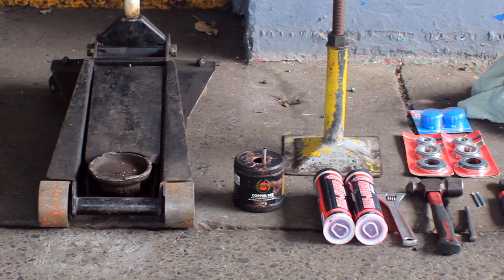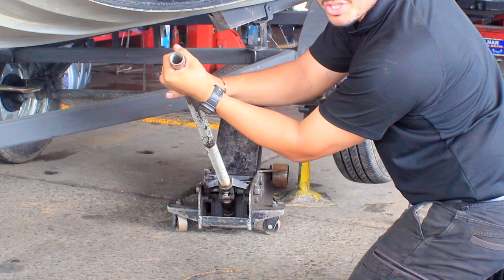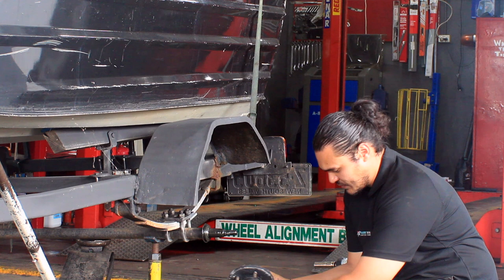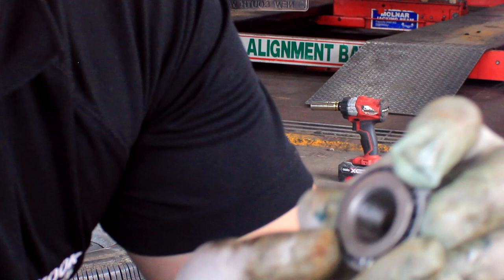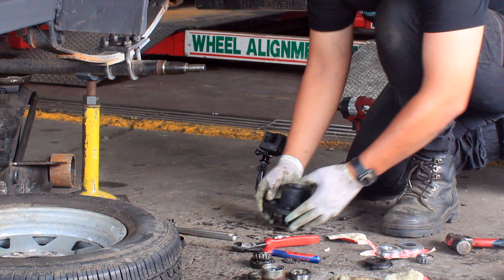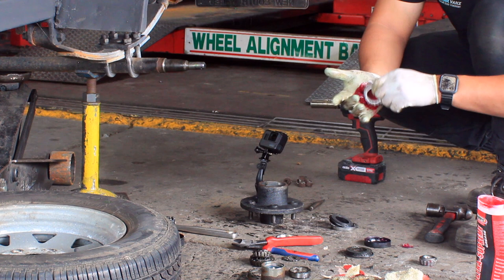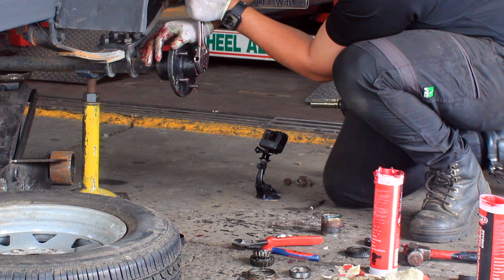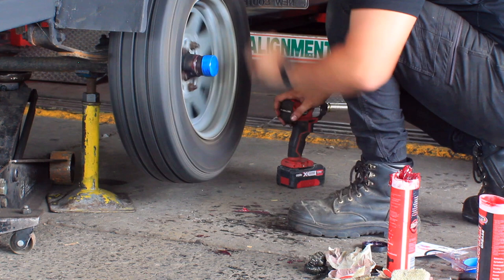Budget Boat Trailer Restoration - How to Change Trailer Wheel Bearings at home - Episode 18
Episode 18 - How to Change Trailer Wheel Bearings at home - Budget Boat Trailer Restoration

We get ourselves an old boat and trailer on a budget that needs a little work.
I take you through what needs to be done to modify our trailer and give out tinny some well needed upgrades.

This is all done on a budget and found out the cheapest way we could do this.

In this Episode I replace the wheel bearings and I walk you through how I do it.

Tag us in your stories

Thank you to Lismore Tyre Company for the workshop.

Mentioned Explore X Adventure
For discounts on tyres